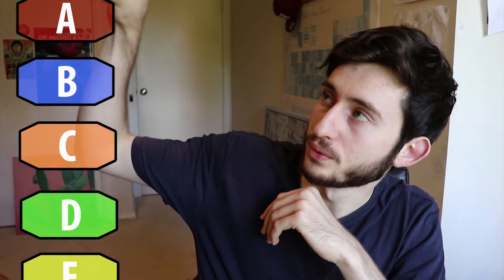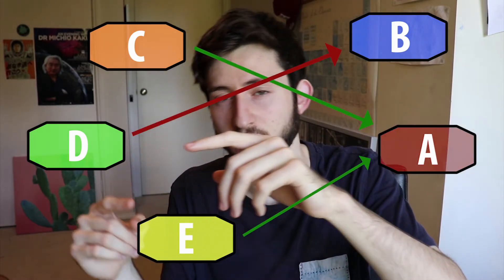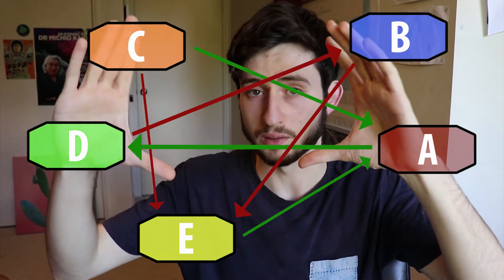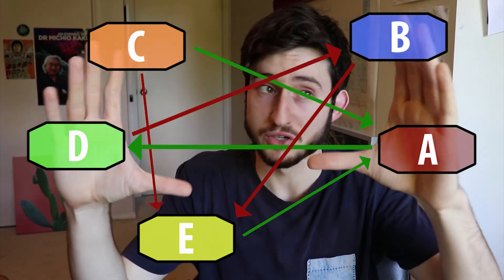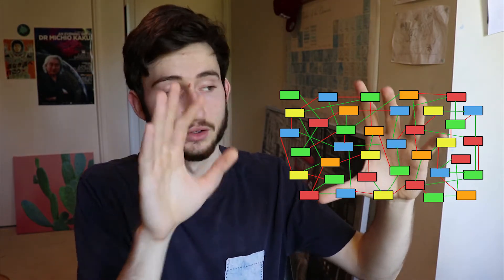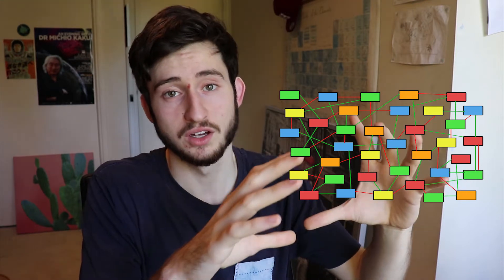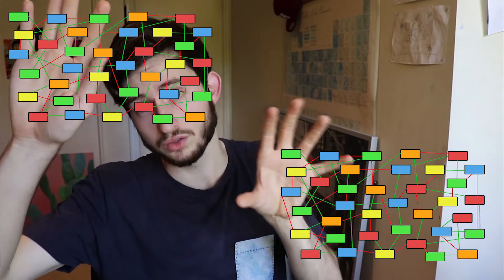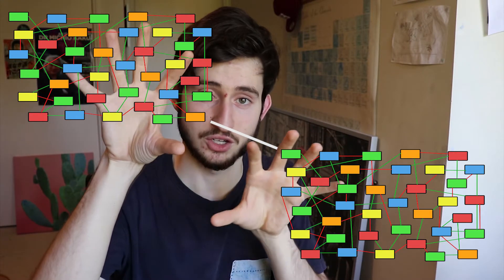Genotype Networks Explained (Arrival of the Fittest)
How does anything useful arise through the genetic mutations of regulatory genes? Well the mathematical concept of a MULTIDIMENSIONAL LIBRARY can help explain why the chances are far from zero. I also explore why efficiency and natural selection prevent useless mutations from spreading through populations.

Thanks so much and have a good one,
Oli

Cell Division Gif: By Stewart EJ, Madden R, Paul G, Taddei F - Stewart EJ, Madden R, Paul G, Taddei F (2005). "Aging and death in an organism that reproduces by morphologically symmetric division". PLoS Biol. 3 (2): e45.